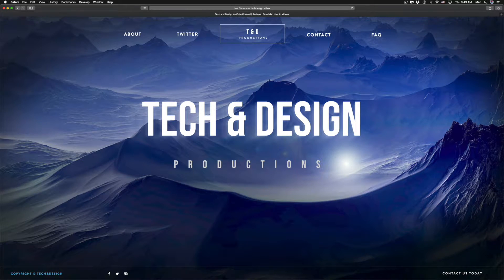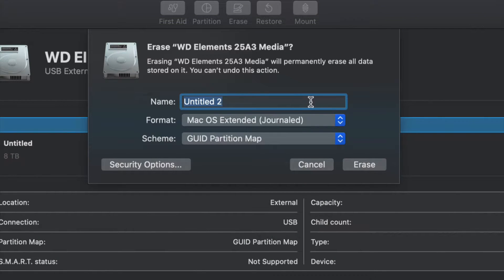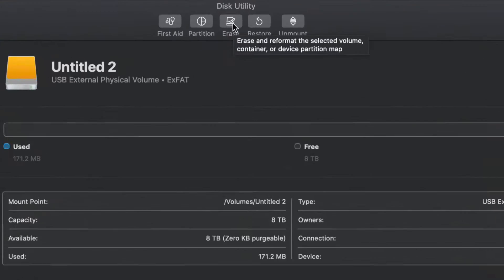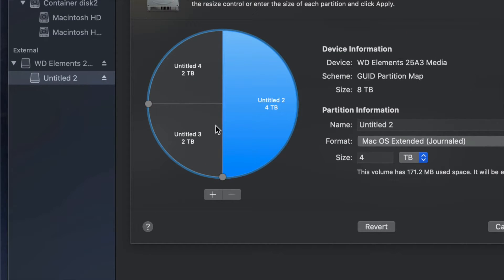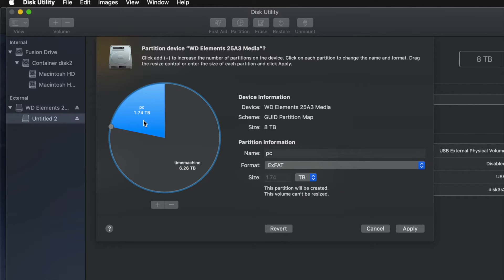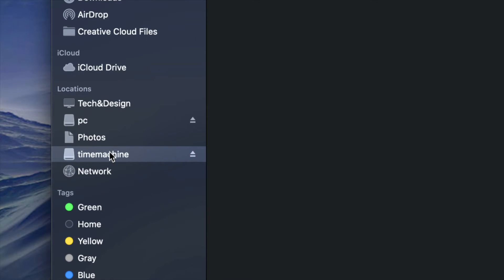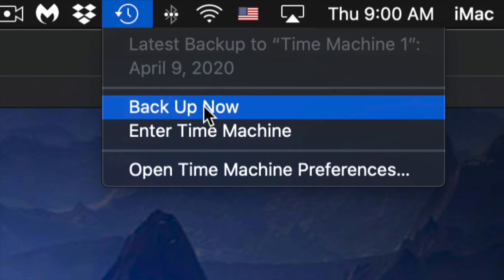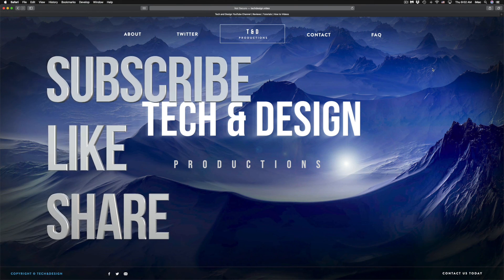How to Setup Time Machine on macOS Catalina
External hard drive & Time Machine